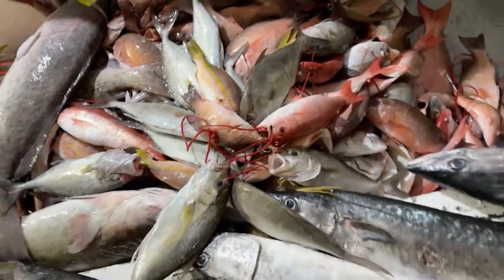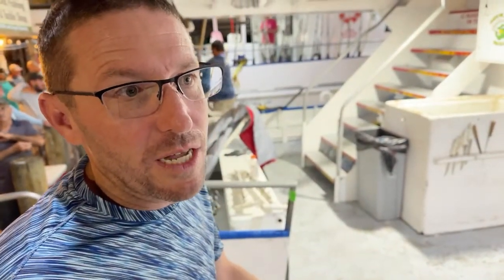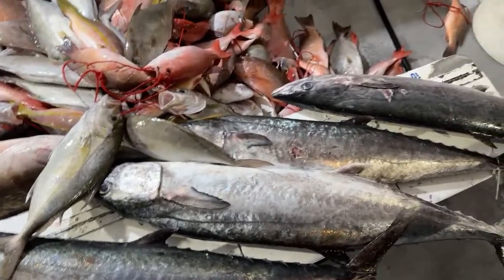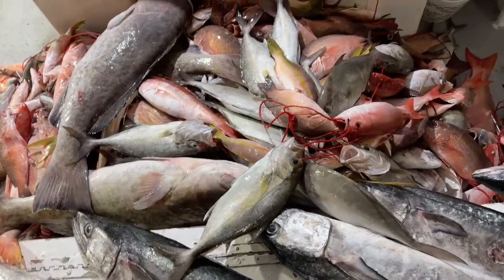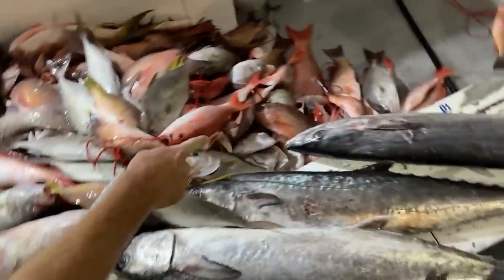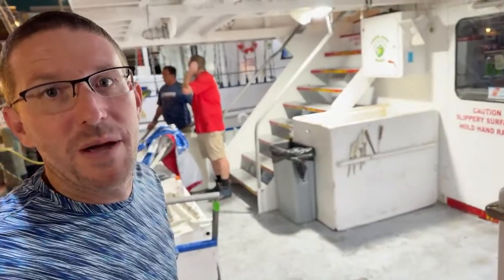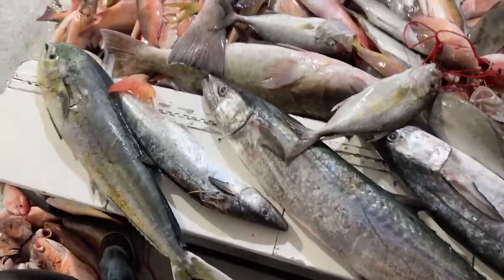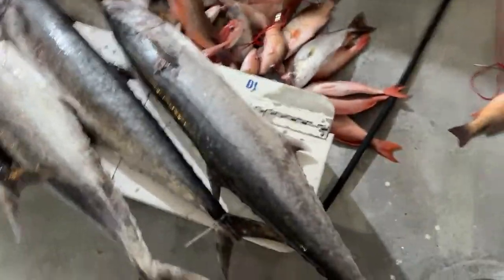Sunrise Fishing & Weather update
Sunrise fishing & weather report!
HubbardsMarina nearly 100yrs, since 1928!